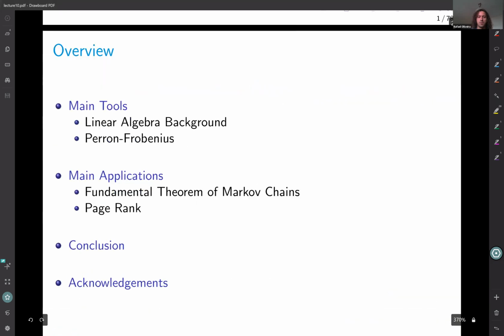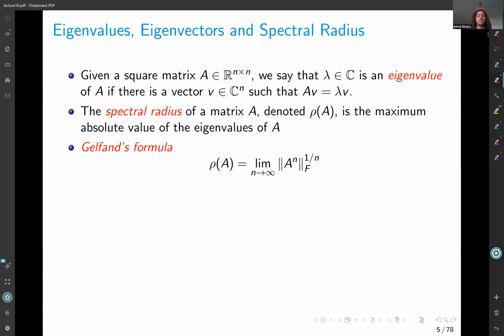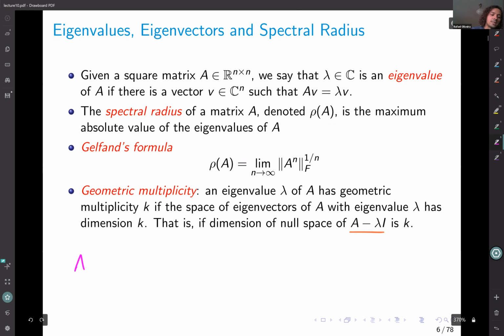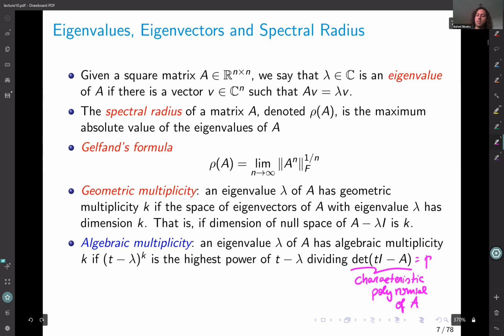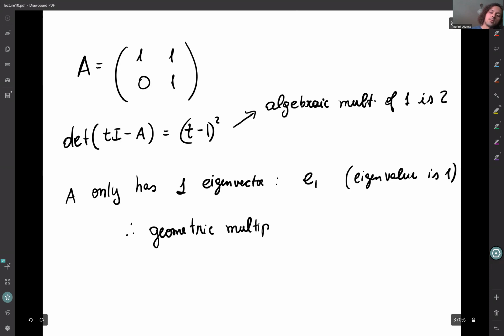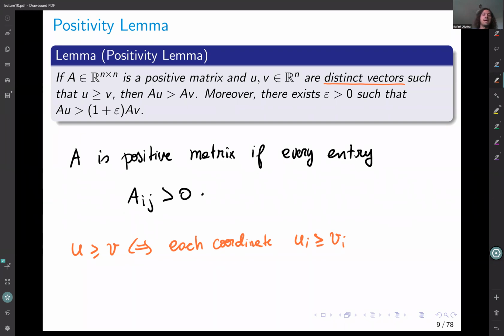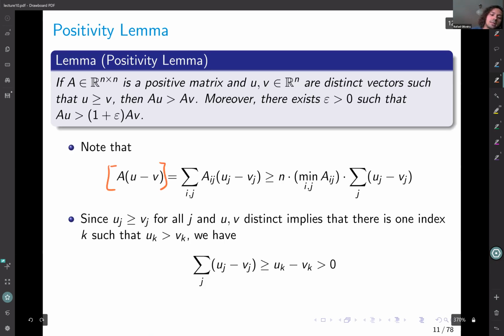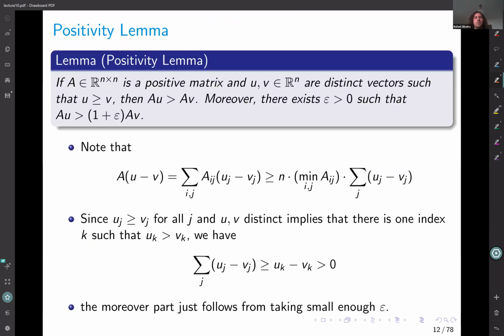Lecture 10, Part 1: Fundamental Theorem of Markov Chains and Page Rank